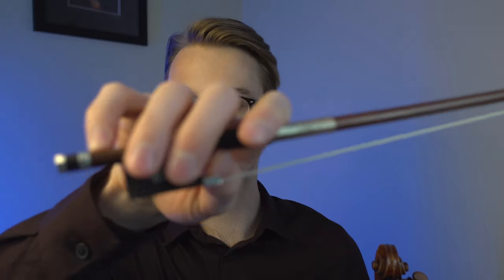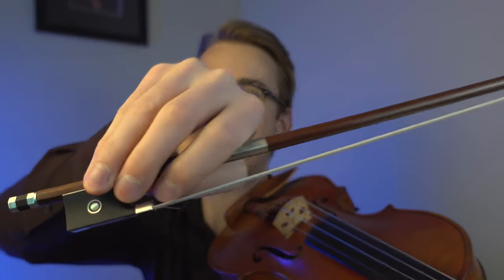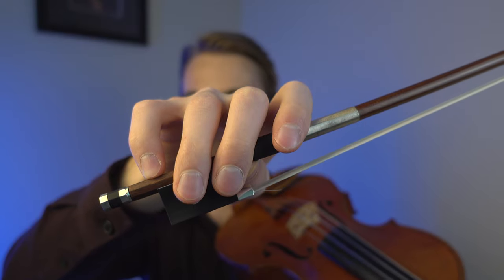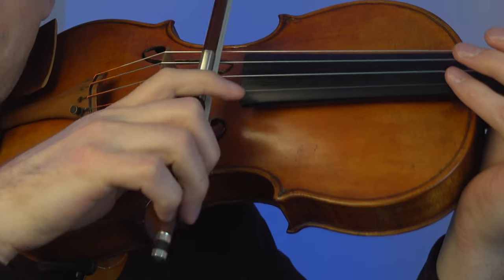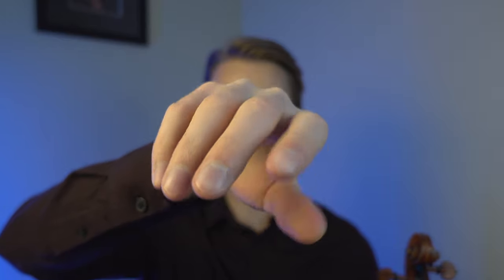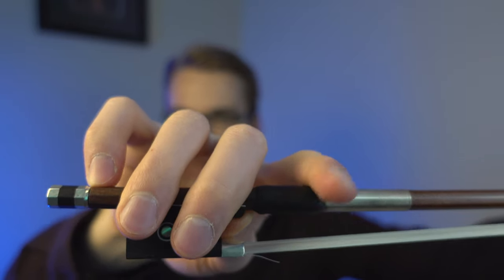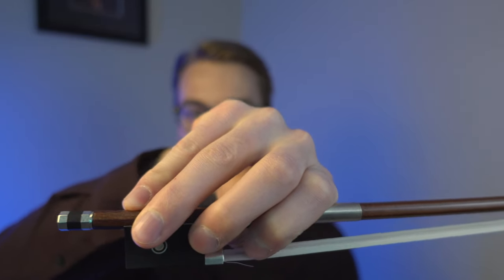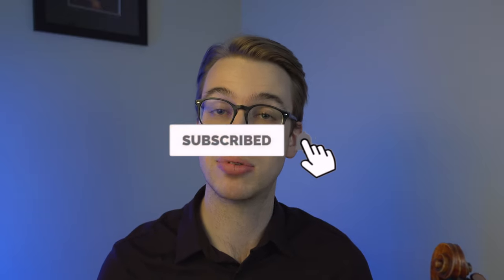Overgripping Index Finger On Violin Bow Hold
SAY HELLO!